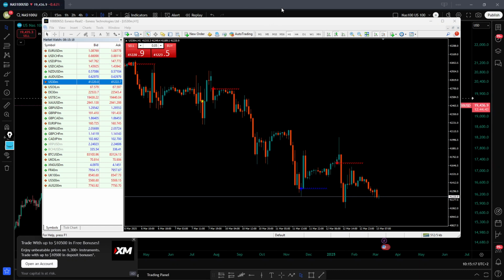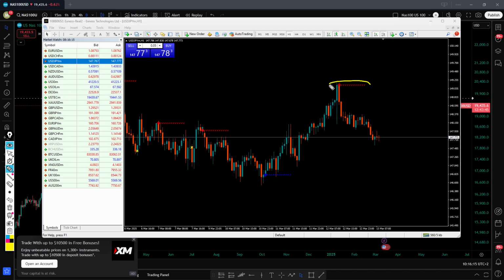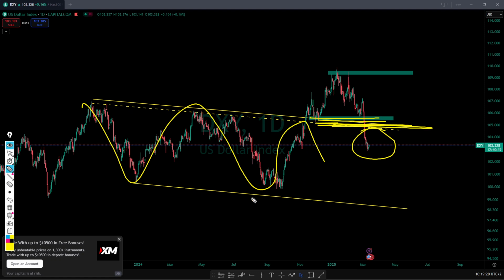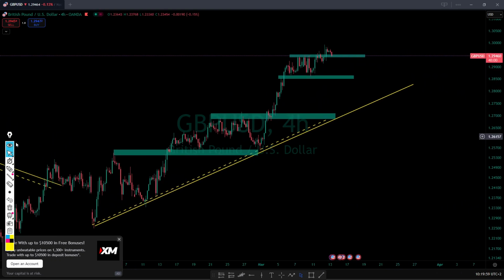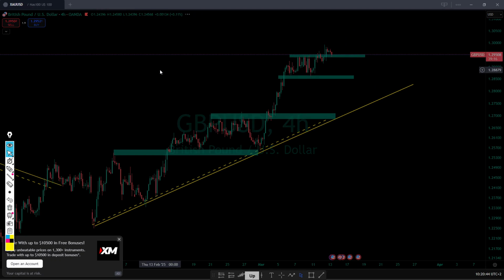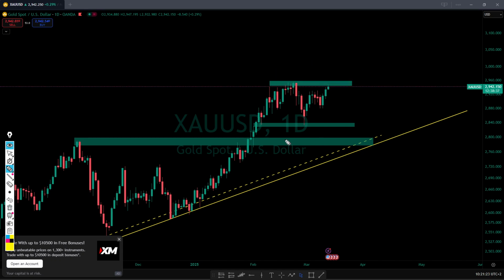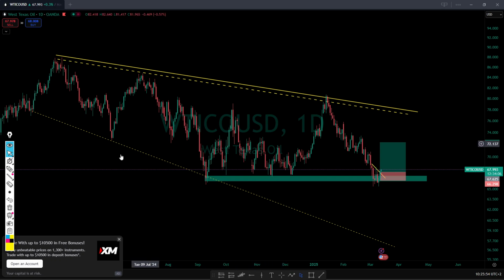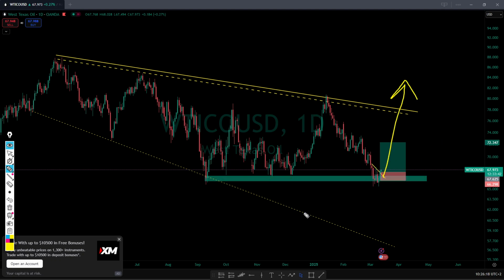Market Recap 🔥 Conquer NASDAQ 100, US30 & Gold Trends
**Daily Forex Market Analysis: Gold, Nasdaq 100, US30, GbpUsd, EurUsd and USOIL**

🌟 Welcome to Xtrahot-Forex Analysis Channel! 🌟

Dive into the world of forex trading with our daily in-depth analysis of Gold, Nasdaq 100, US30, and USOIL. Whether you're a seasoned trader or just starting, our insights and strategies will help you navigate the volatile forex market with confidence.

- Key market trends and movements
- Predictions and forecasts for Gold, Nasdaq 100, US30, Currency pairs and USOIL

- Stay updated with real-time market analysis
- Gain valuable trading insights
- Enhance your trading skills with our expert guidance
- Join a community of like-minded traders

I'm on Instagram as @xtrahot_forex
Please note that all services offered are intended solely for practice and demo account trading. They are provided for educational and informational purposes only, and should not be considered financial advice or an invitation to engage in live trading. Clients are encouraged to use this information to enhance their knowledge and skills in a simulated environment.